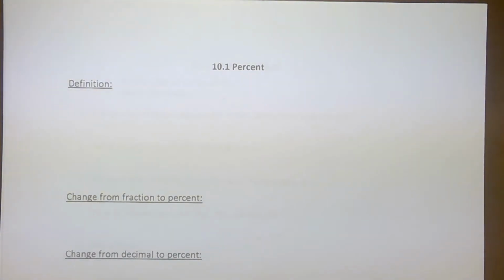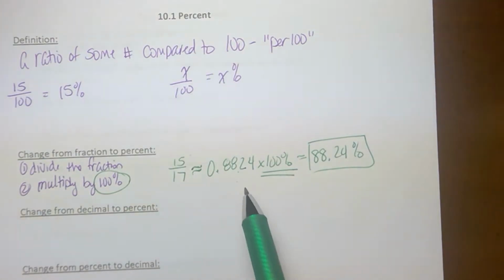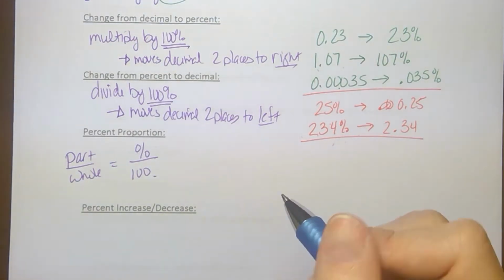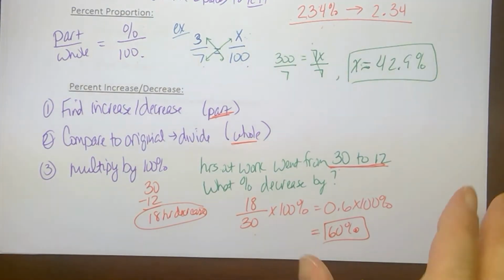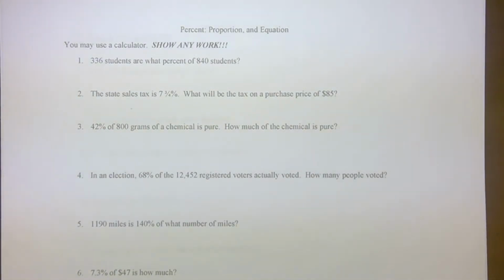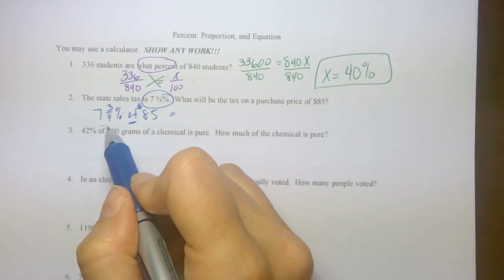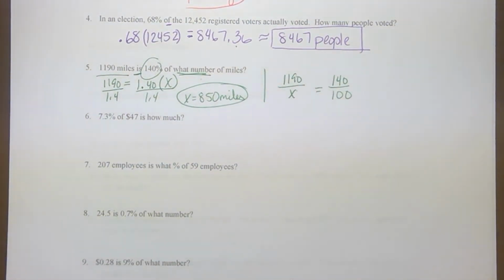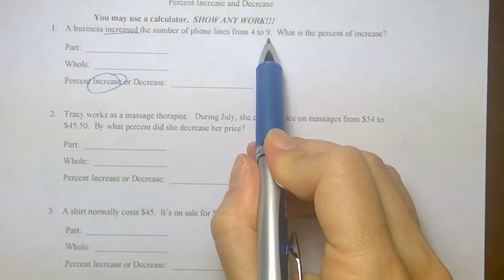Contemporary GN 10 1